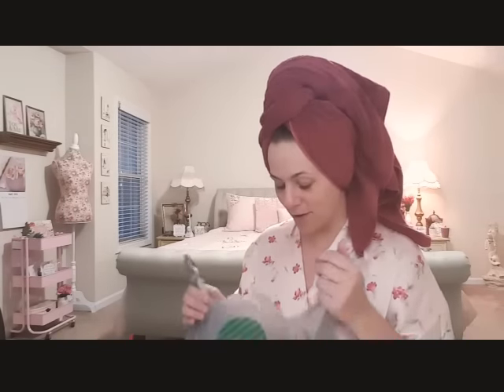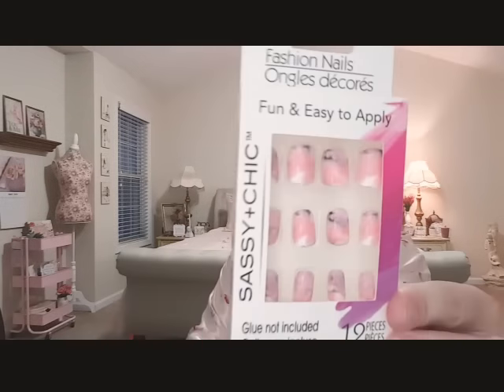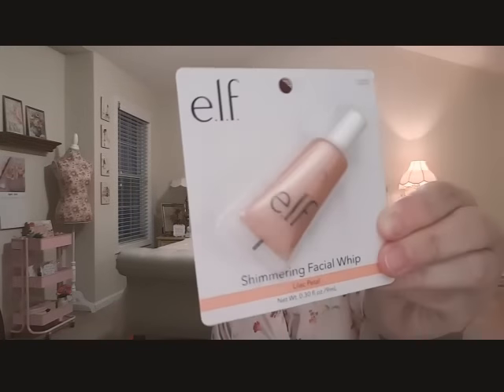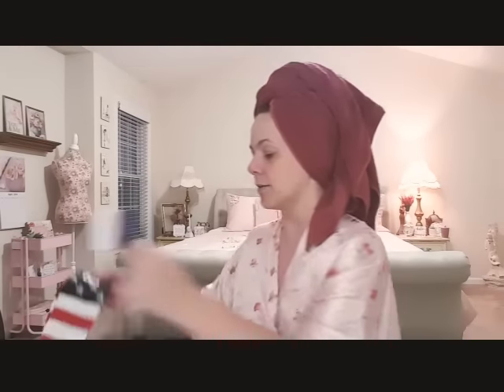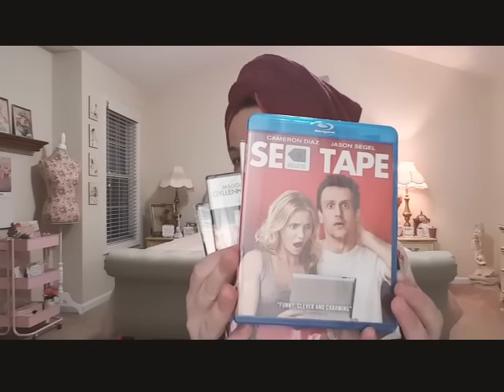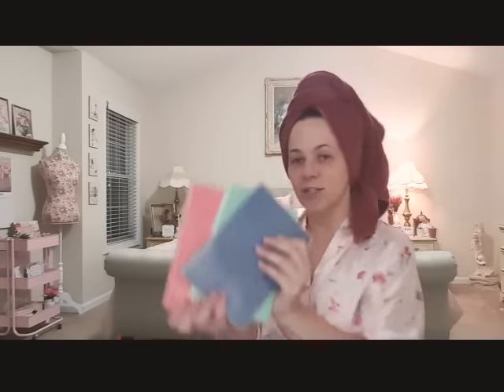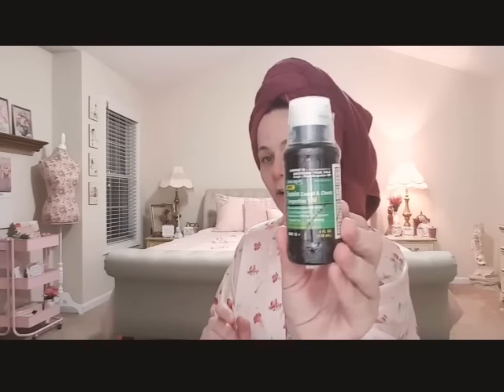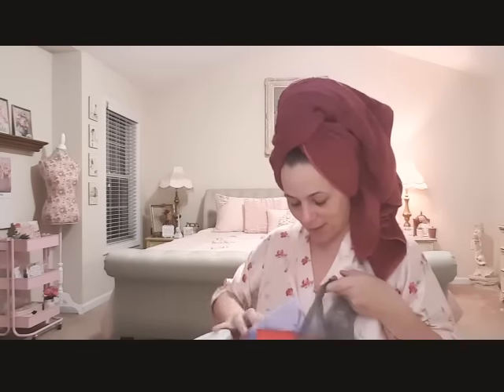DOLLAR TREE HAUL 4/28/18